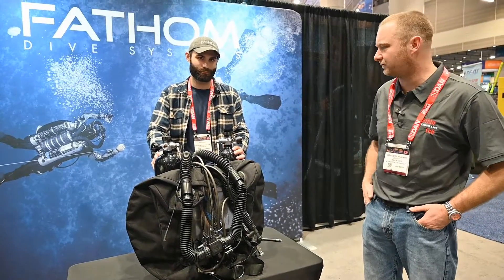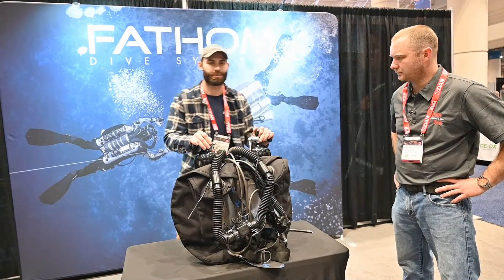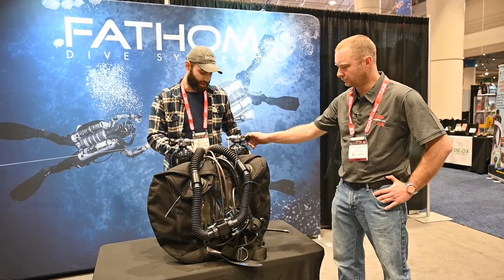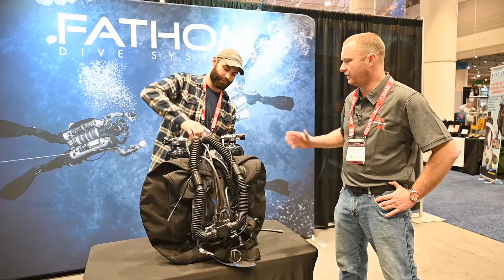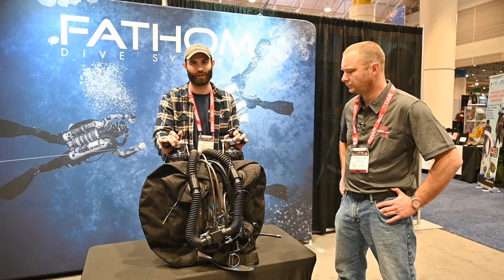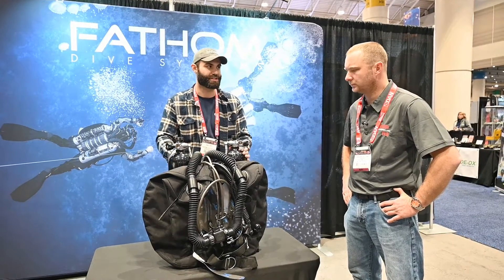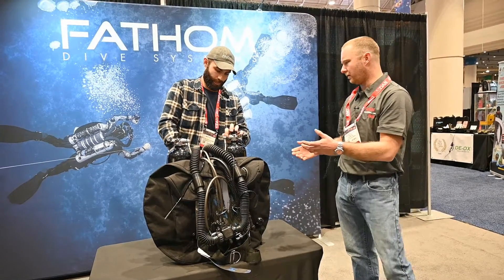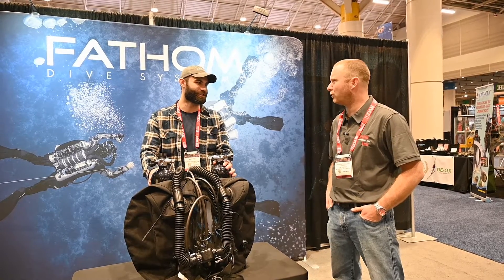FATHOM CCR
DEMA 2023 FATHOM REBREATER

THE FATHOM IS A CLOSED CIRCUIT MECHANICAL REBREATHER.